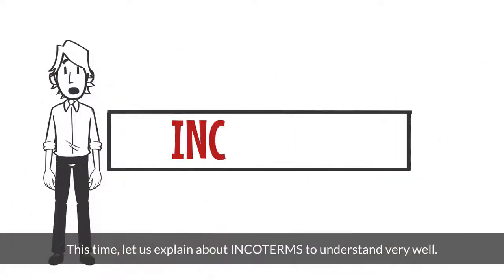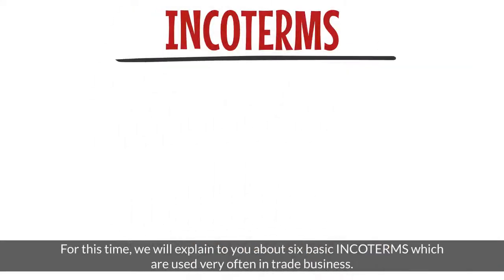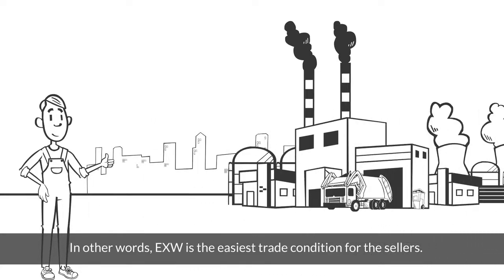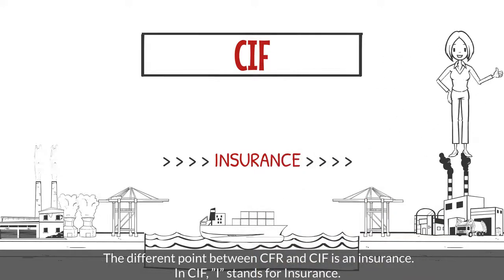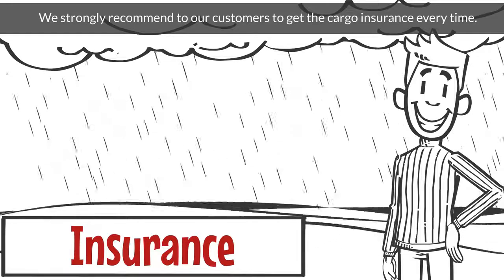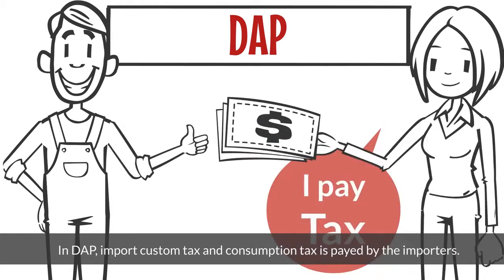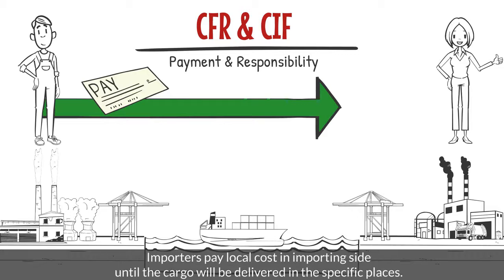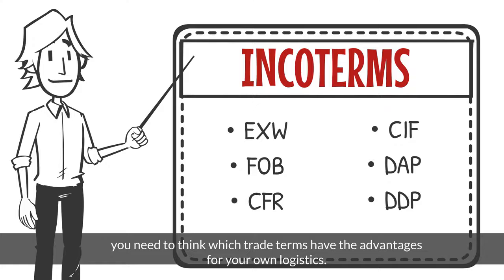INCOTERMS for beginners! EXW FOB CFR CIF DAP DDP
Explained about basic INCOTERMS for beginners! EXW/FOB/CFR/CIF/DAP/DDP

It is very important to understand INCOTERMS for logistics beginners first. In this video, you will see the image of the INCOTERMS so that you will feel clear the overall image of the trade term.

Contents
00:00
00:39 What’s INCOTERMS?
01:32 6 INCOTERMS to be used often
01:50 Ex-works
02:23 FOB
02:45 CFR
03:07 CIF
04:07 About Insurance
04:48 DAP
05:07 DDP
05:56 Payment and Responsibility
07:33 Summary